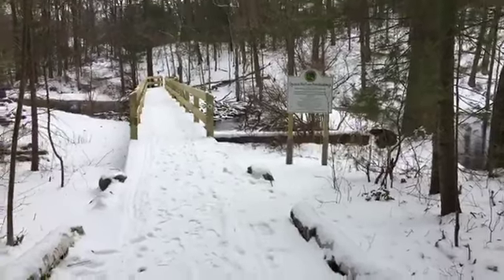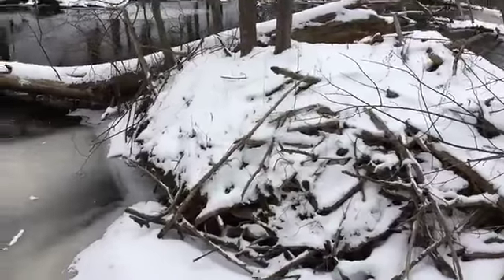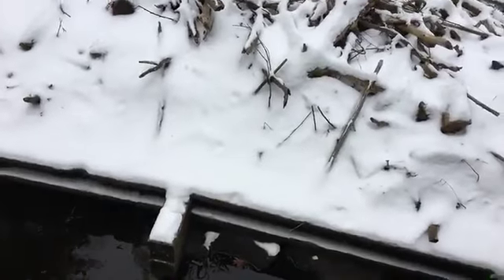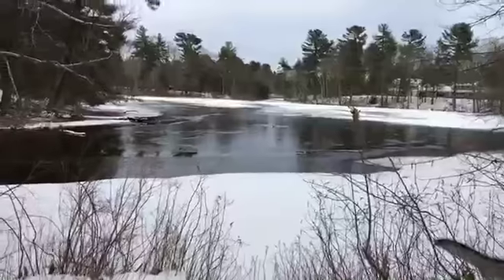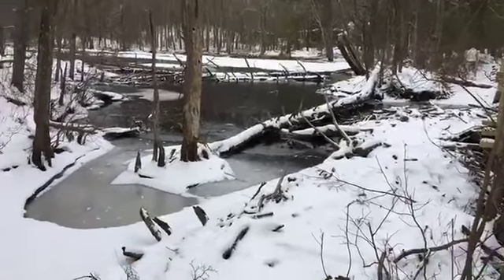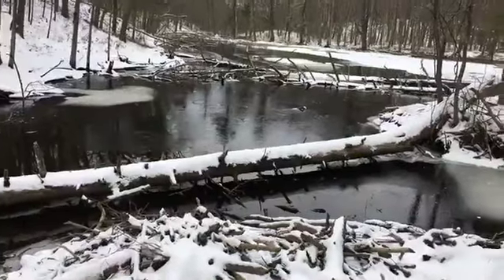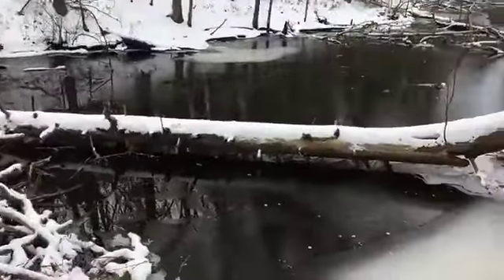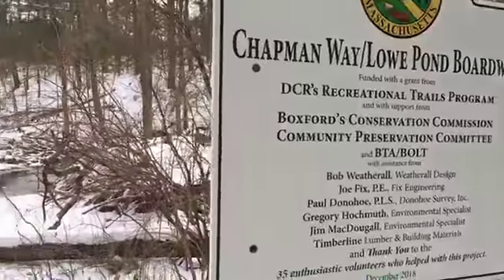Video: Beaver dam and lodge at Lowe Pond boardwalk in Boxford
Wendall Waters and Chris Stevens of "Wendall in the Wild" take you on a trip to see the beaver dam and lodge at the new Chapman Way/Lowe Pond Boardwalk in Boxford.